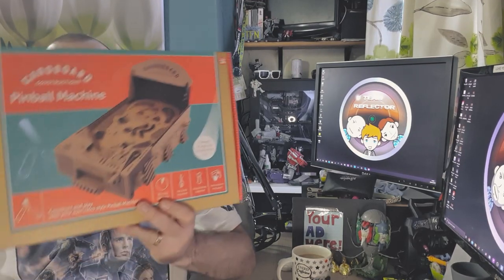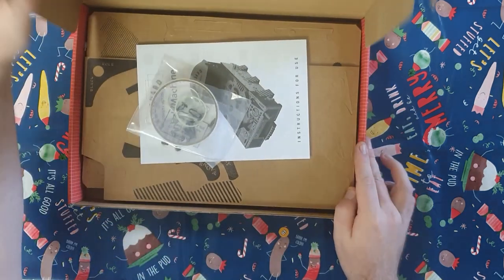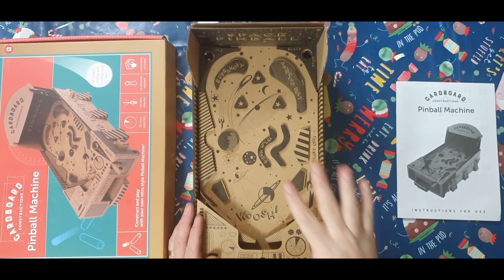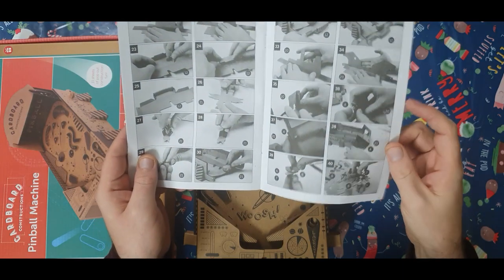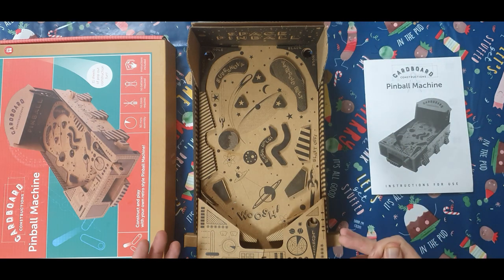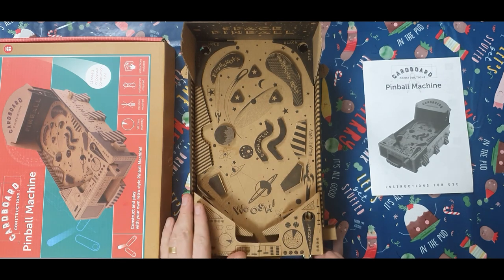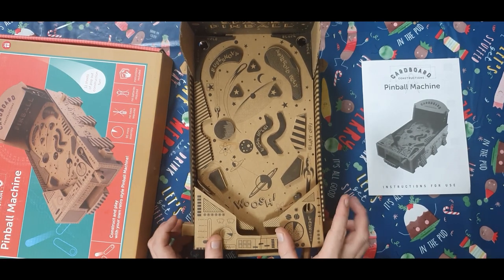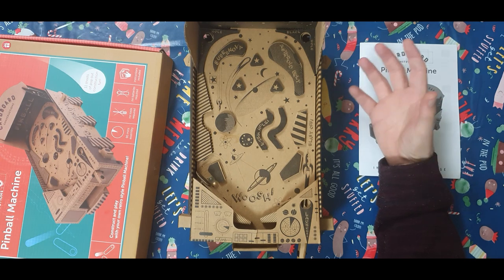UK Lockdown 3: CARDBOARD Pinball for Mindfulness! (Vlog #2).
As the UK is plunged into a THIRD full Lockdown due to "that Virus", Moobit decides to try the challenge of "Daily Vlogging" - and has set himself CHALLENGES THREE: (1) ONLY allowed to use a Phone (so no Cine-Cameras or DSLRs), (2) MUST record daily, (3) MUST edit that days footage on the day - ALL WHILST MAINTAINING BALANCE IN HIS OWN MENTAL HEALTH DIAGNOSIS.
DAY 2: Moobit gets his daily jobs done quickly so that he can start building his CARDBOARD CONSTRUCTIONS PINBALL MACHINE by FizzCreations! Can this awesome looking Cardboard creation help with his Mindfulness MH training? (and maybe yours too?) - watch to the end to find out! :D